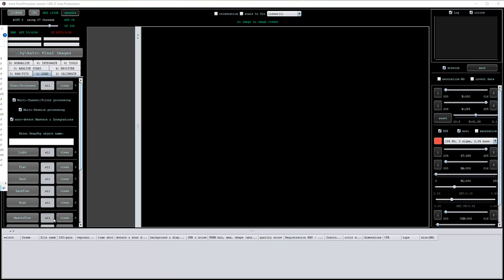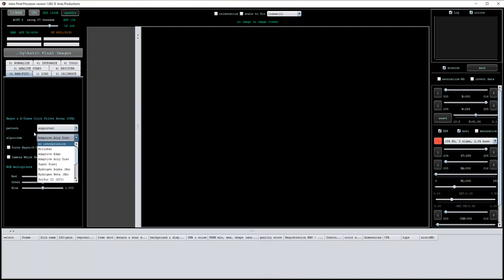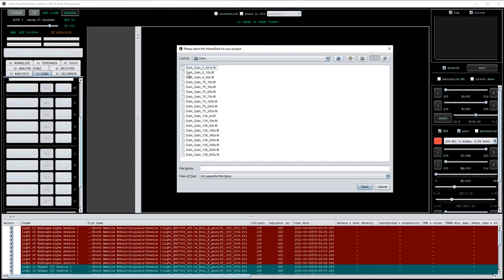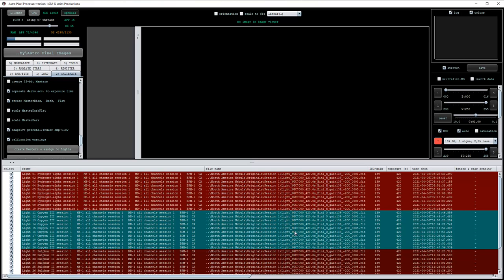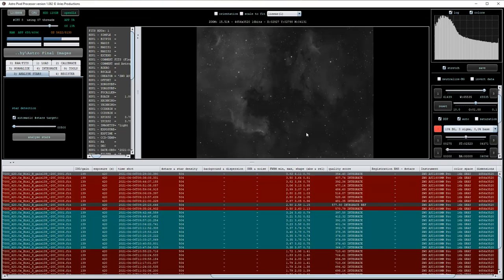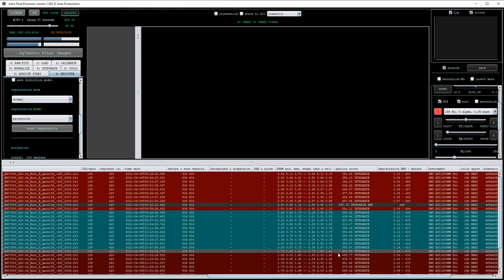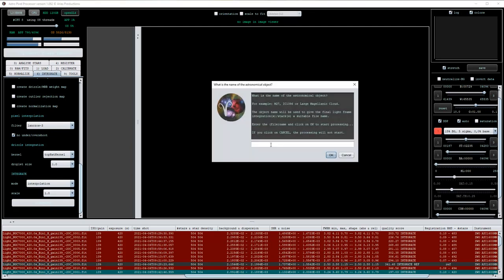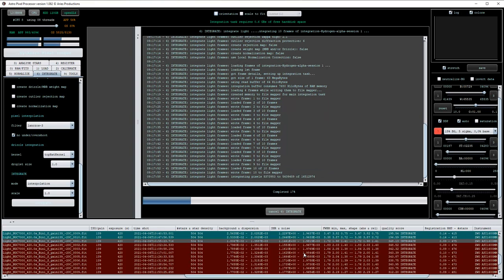Astro Pixel Processor Tutorial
In this video we discuss Astro Pixel Processor and stacking the North America nebula in narrowband HSO filters.  We compare APP with Deep Sky Stacker DSS in a separate video.